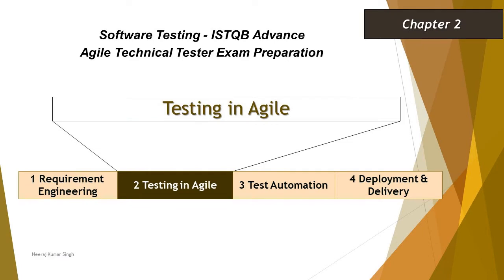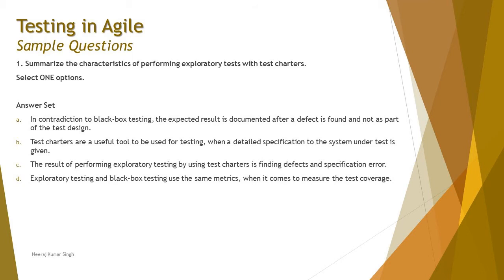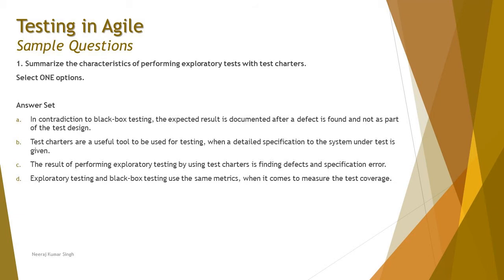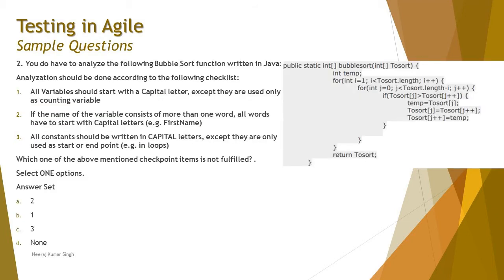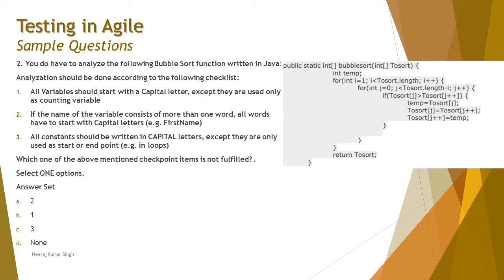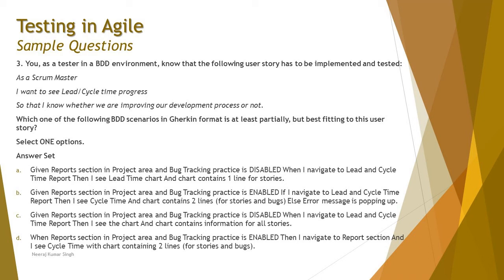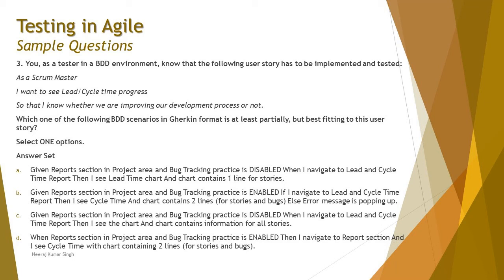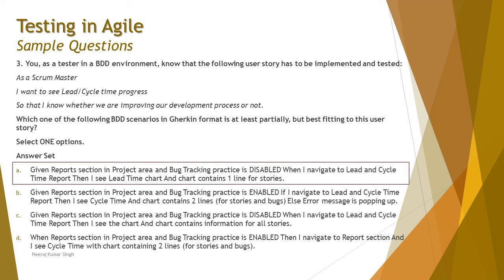ISTQB Agile Technical Tester | Sample Questions on Chapter 2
Hello Friends,

This tutorial will drive individuals about Sample Questions of Chapter 2 - Testing in Agile of ISTQB Agile Technical Tester Certification of ISTQB Advance Level Examination.